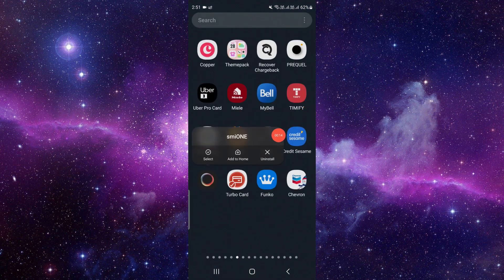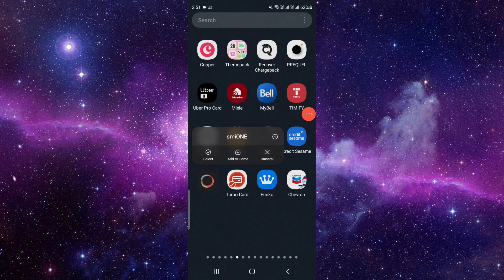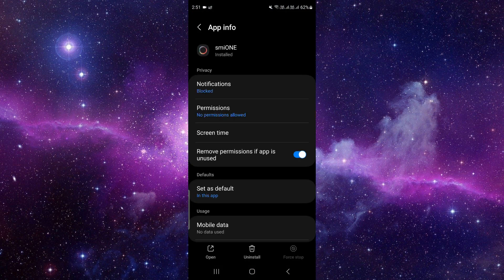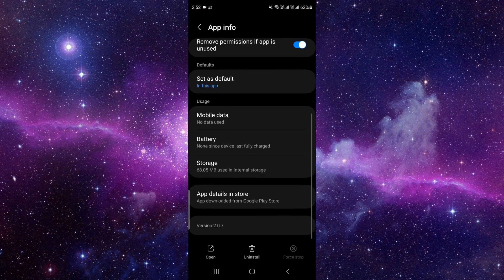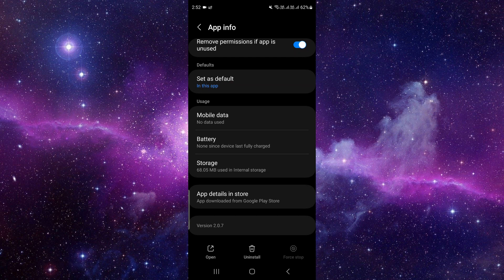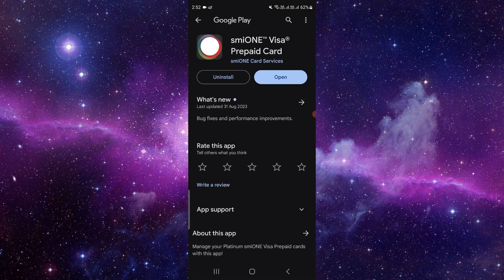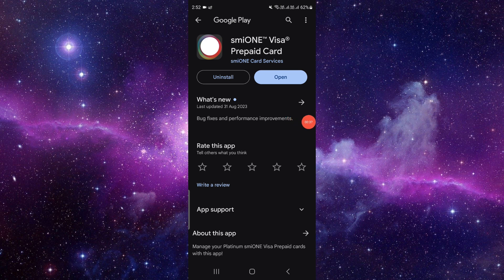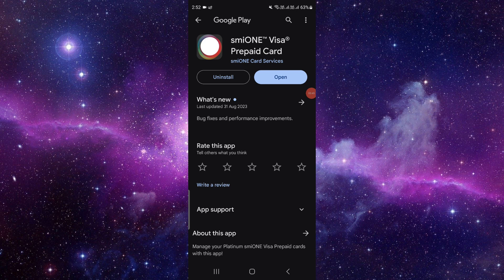✅ How to Update Platinum smiONE App 2024 (Full Guide)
Ensure seamless financial management with the Platinum smiONE App! Our comprehensive guide walks you through the entire process of updating the app, guaranteeing access to the latest features and improvements. Maximize your financial experience and follow our step-by-step tutorial.

Key Points Covered:
- Importance of regular updates for the Platinum smiONE App
- Step-by-step guide on updating the app
- Exploring new features and financial enhancements post-update

Make the most of your financial journey with the Platinum smiONE App by ensuring it's up-to-date. Follow our Full Guide to Updating Platinum smiONE App for a hassle-free process and stay informed about the latest financial tools.